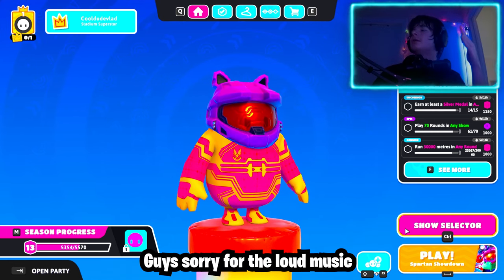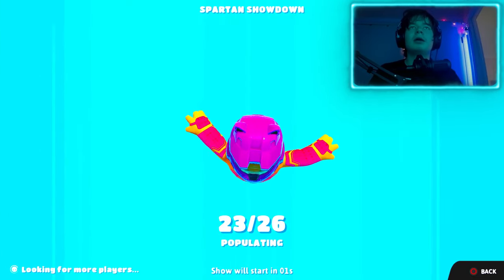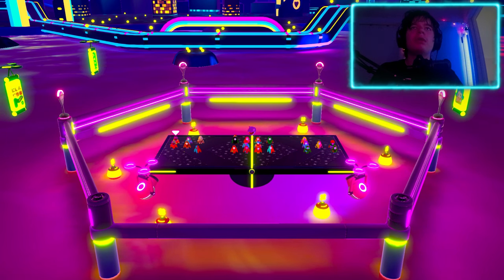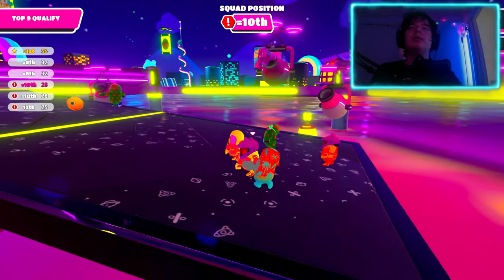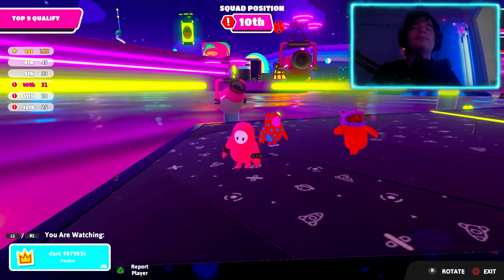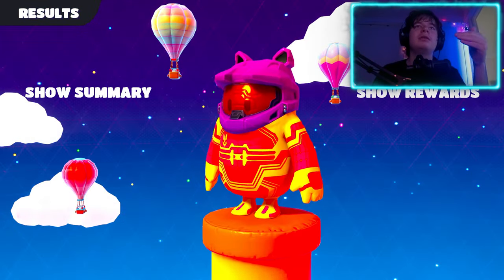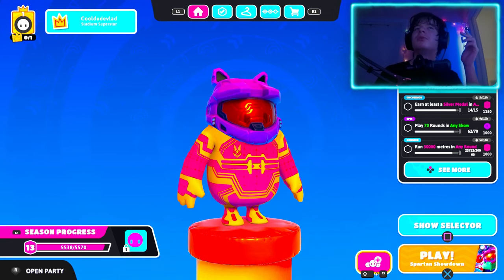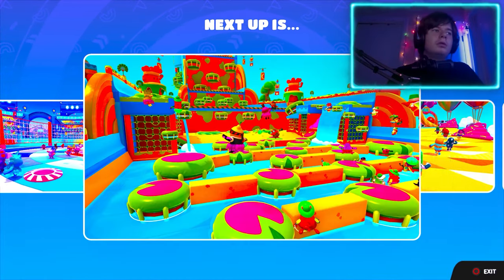The Lost Helmet Challange doesn't Complete after Collecting the Helmet in Fall Guys Spartan Showdown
Hello, and in this video I am going to show you How to Collect the Lost Helmet in Tip Toe in Spartan Showdown | Fall Guys Spartan Challenges. I hope you enjoy the video!

glitches chapter 3,fortnite glitches chapter 3,fortnite glitches
unlimited xp glitch,fortnite chapter 3 unlimited xp glitch, fortnite
infinite xp glitch,unlimited xp glitch,infinite xp glitch,xp
glitch,new best xp glitch in
fortnite,fortnite,xp,glitch,epicgames,legendkingtobi,freexp,creat
xp glitch
fortnite xp
fortnite xp map
fortnite level up fast
fortnite glitch xp
fortnite xp glitch chapter 3
xp fortnite
xp glitch chapter 3 season 3
fortnite
fortnite creative xp glitch
glitch xp
fortnite afk xp glitch
fortnite glitches
fortnite how to level up fast
mapas de xp fortnite
xp map fortnite
fortnite chapter 3 season 3
fortnite glitch
fortnite map
glitch fortnite xp
glitch xp fortnite chapitre 3
glitch xp fortnite chapitre 3 saison 3
xp map
afk xp glitch fortnite
bug xp fortnite
fortnite chapter 3 season 3 xp glitch
fortnite deathrun xp
fortnite xp glitch map code
how to get xp fast in fortnite
map xp
xp fortnite glitch
afk fortnite xp glitch